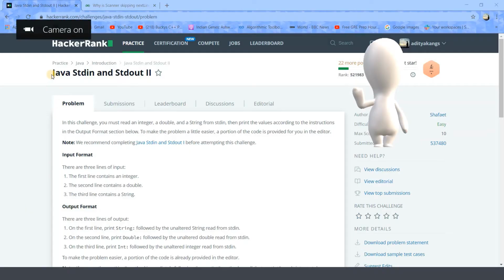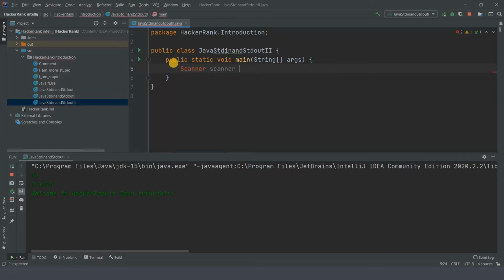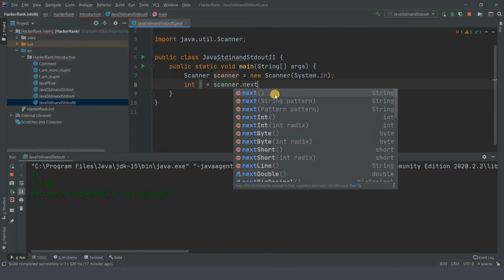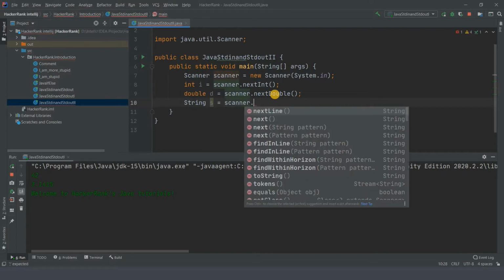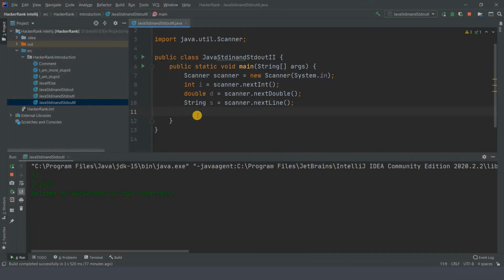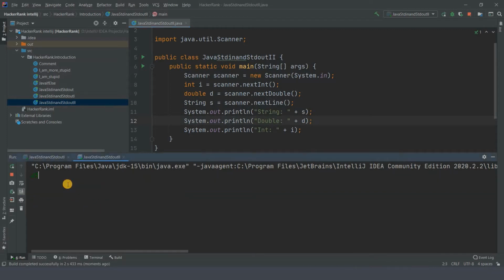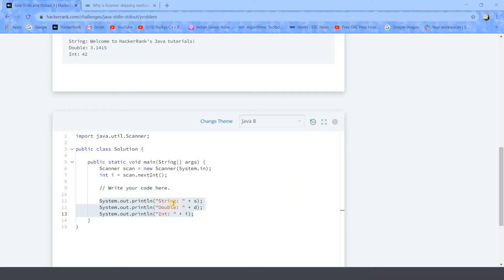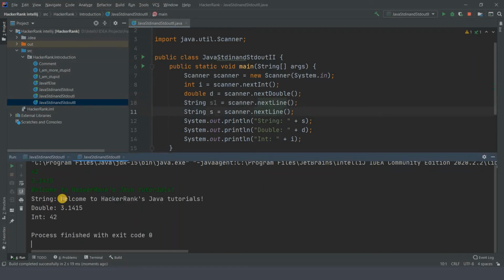JAVA STDIN AND STDOUT II | WHY TO USE NEXTLINE() BEFORE TAKING STRING AFTER INT OR DOUBLE|HACKERRANK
This video contains solution to HackerRank "Java Stdin and Stdout II" problem. But remember...before looking at the solution you need to try the problem once for building your logic.